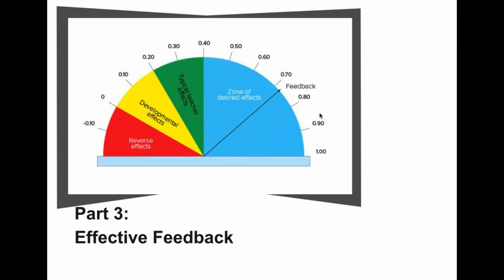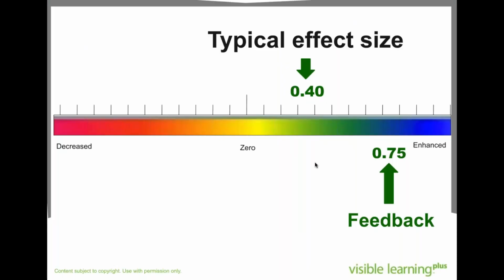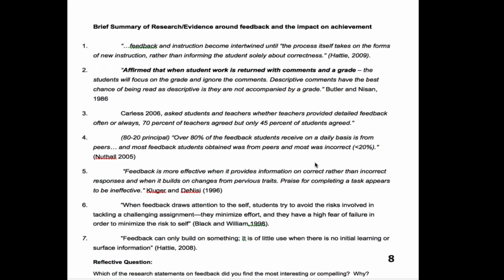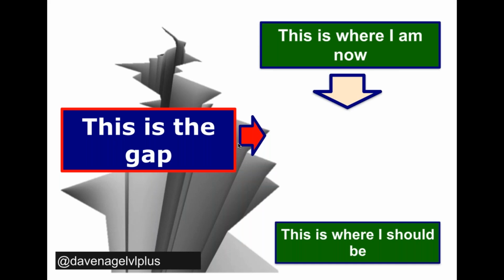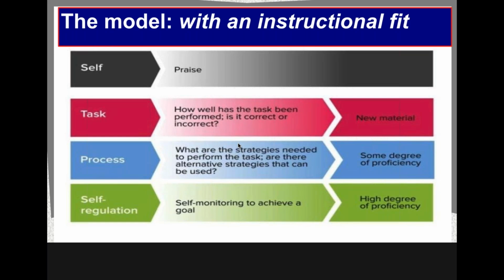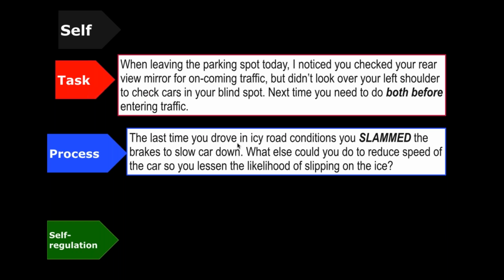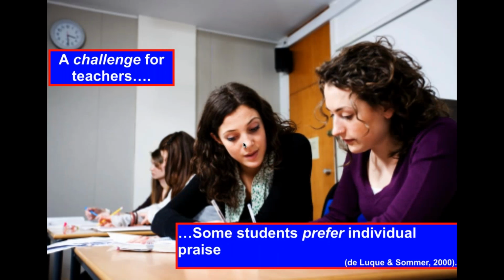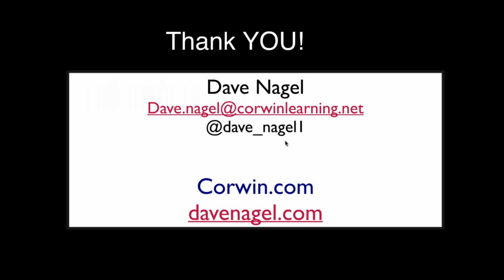Yelm School District: Visible Learning Webinar #3: Effective Feedback